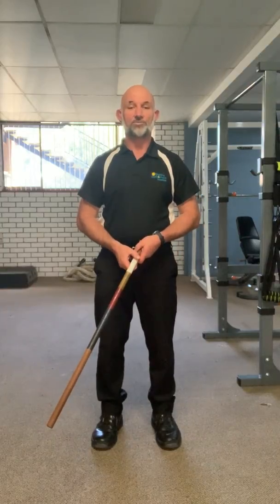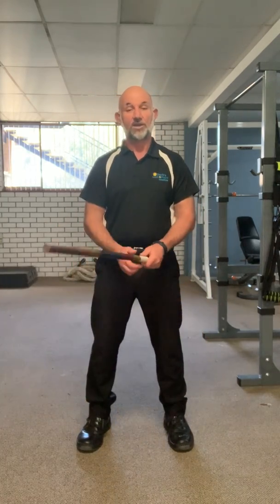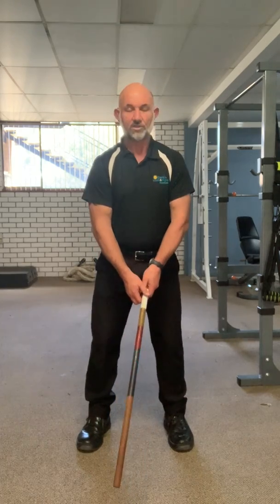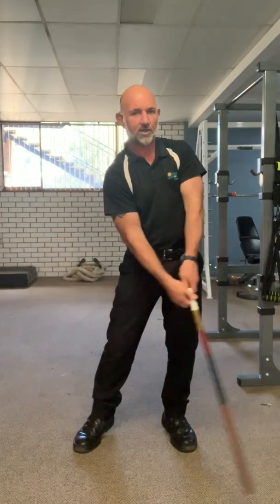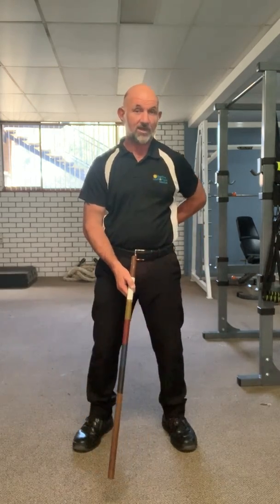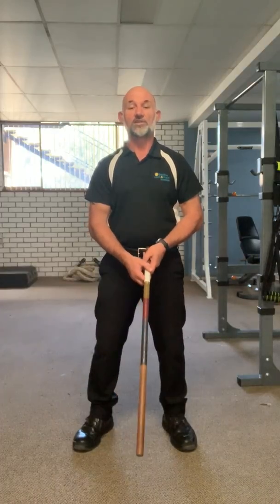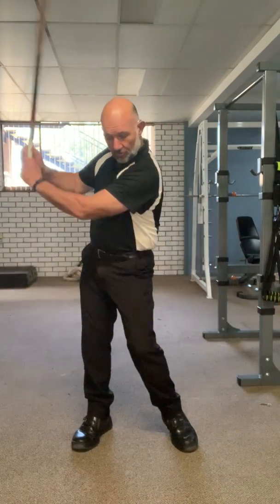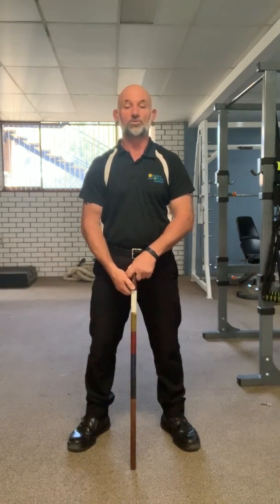Golf swing spine mobility